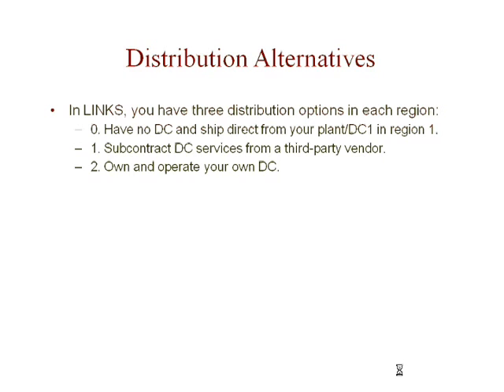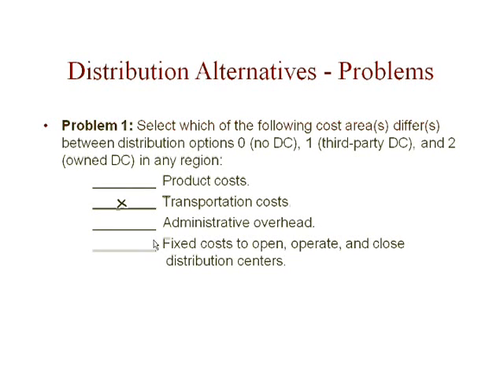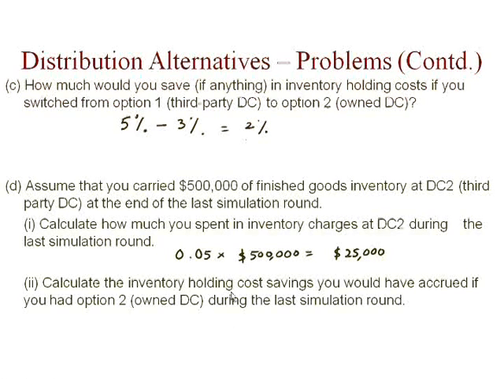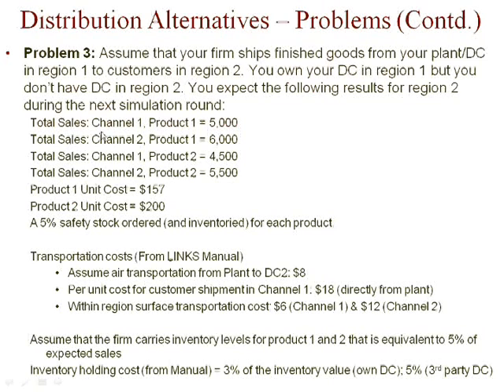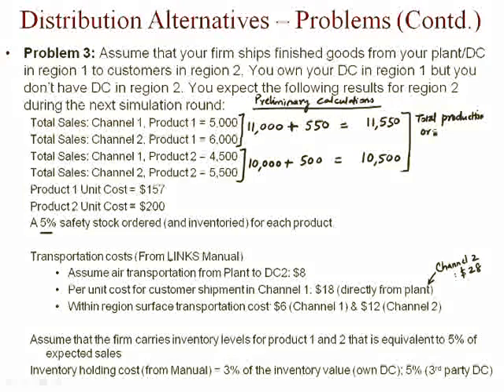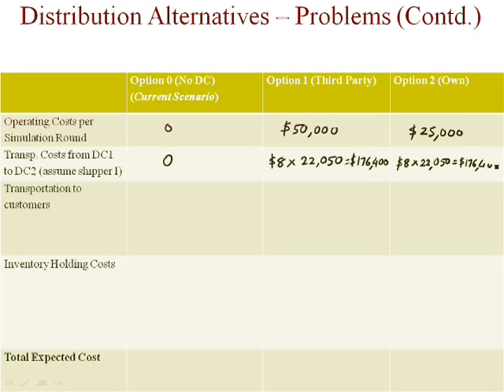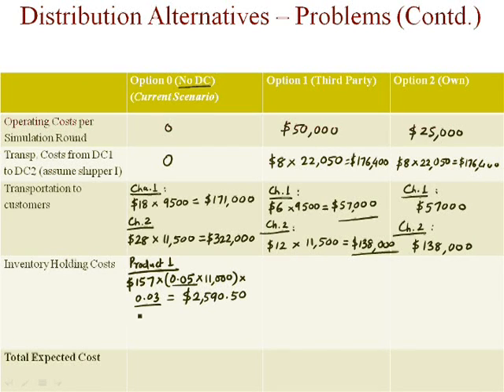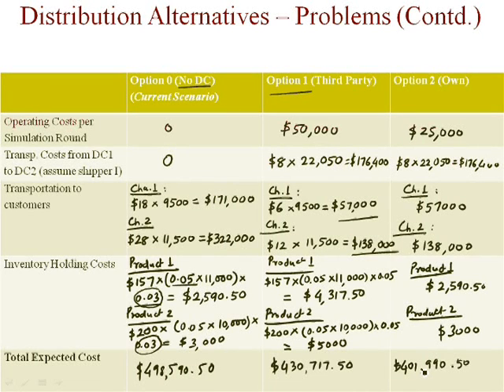Distribution Decisions in LINKS Supply Chain Management Simulation Game